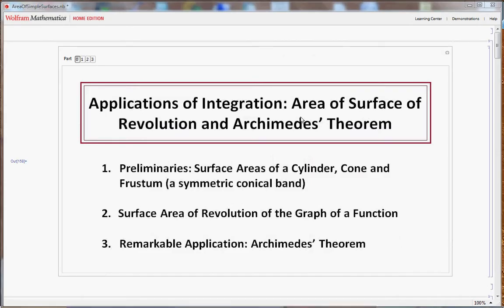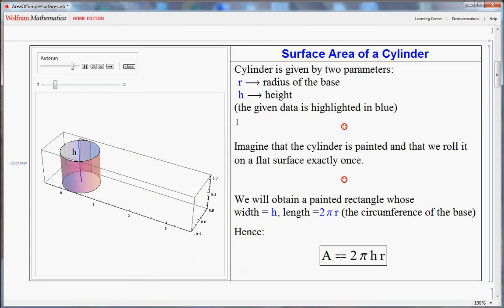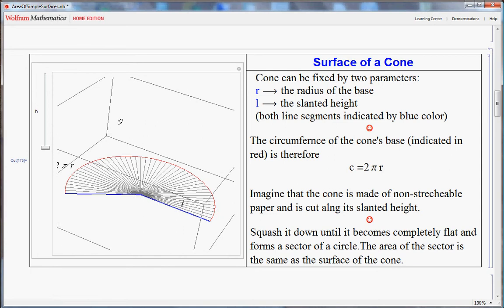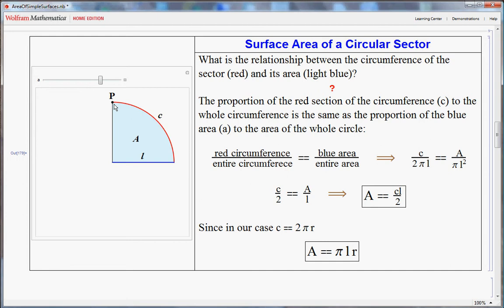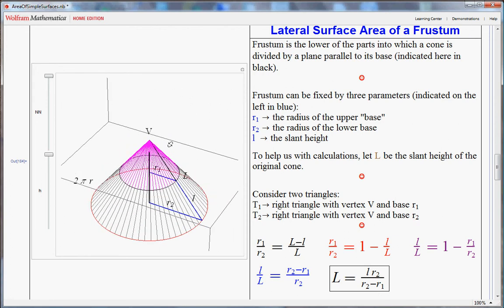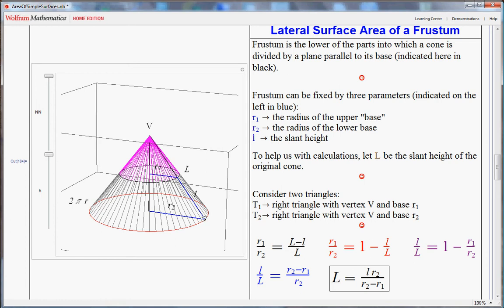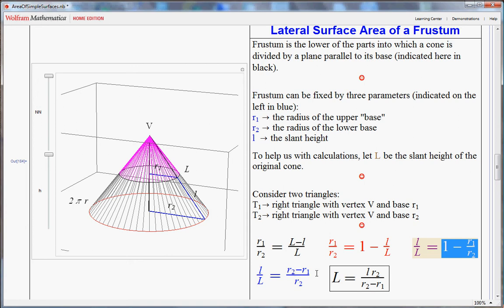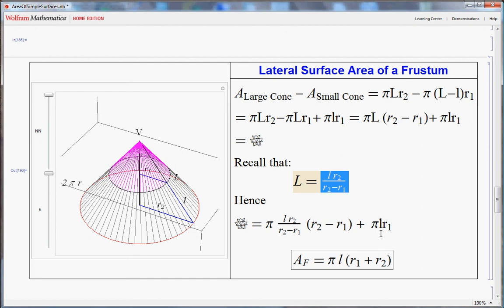Archimedes Theorem: Surface Area of a Cylinder, Cone and Frustum (Part 1 of 3)